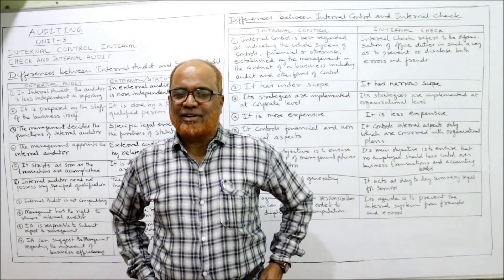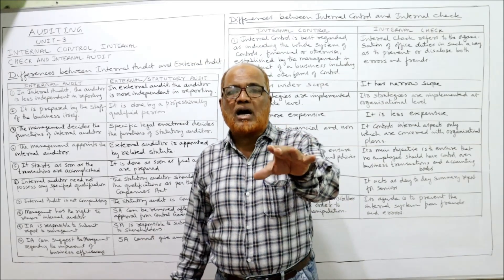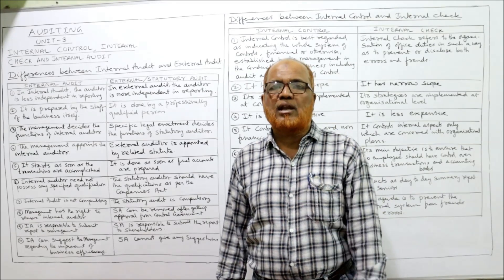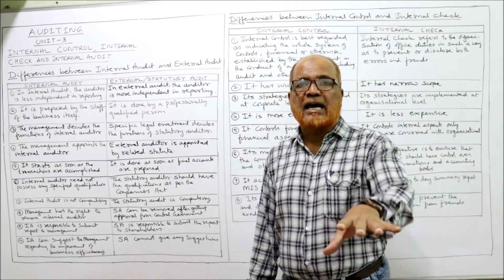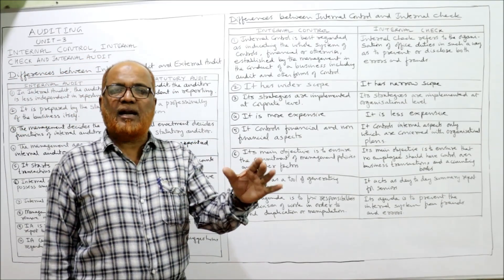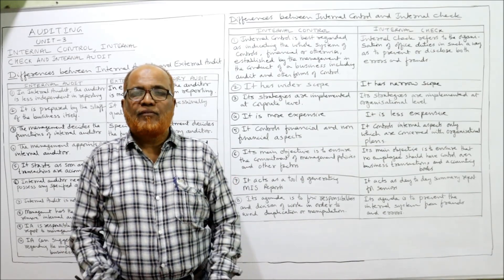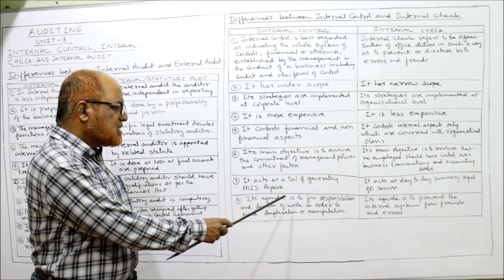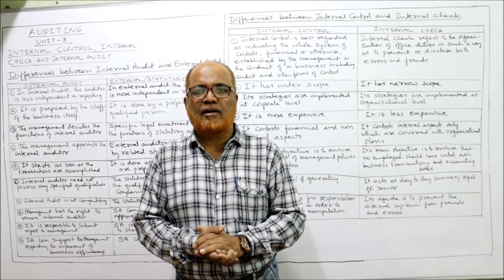Auditing I Differences between Internal and External Audit I Internal Control and Internal Check I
Auditing
Internal Audit
External Audit
Differences between Internal Audit and External Audit
Internal Control
Internal Check
Differences between Internal Control and Internal Check

I have explained in detail about the differences between Internal Control and Internal Audit,  Internal Check and Internal Audit.  Watch the video till the end to get a complete command on the subject of Auditing.